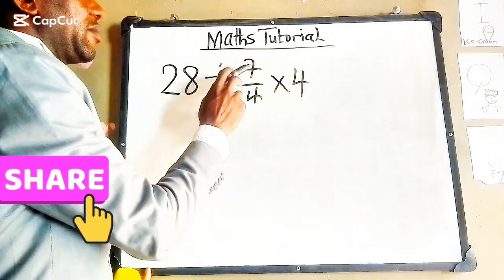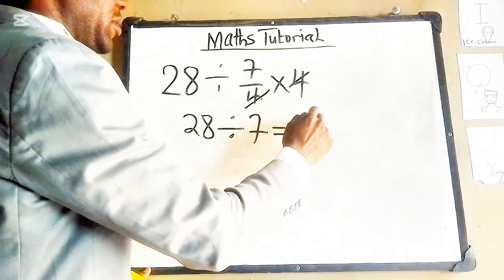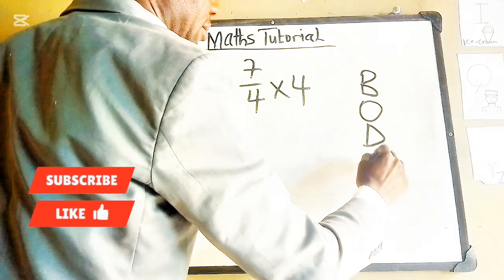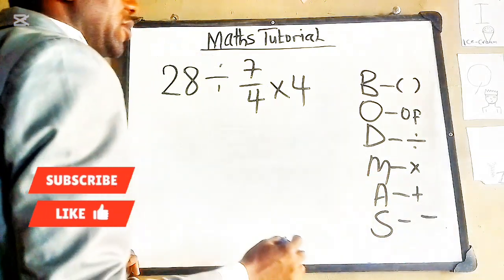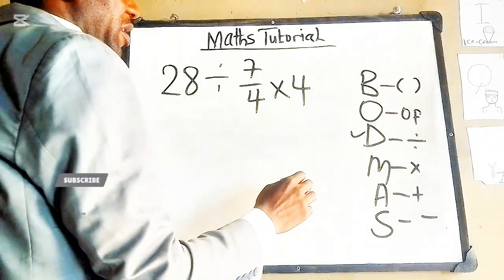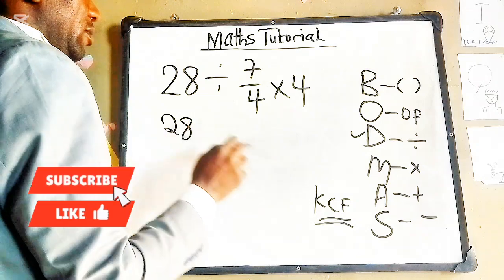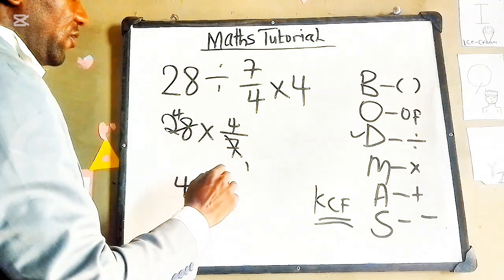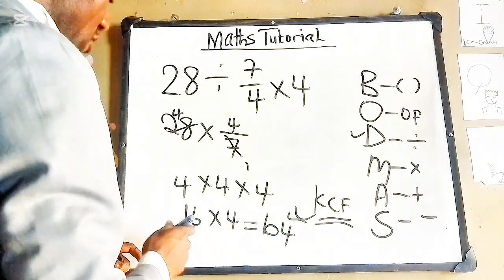The Answer is NOT 4 😱 | 28 ÷ 7/4 × 4 = ? | Order of Operations Trap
Most people get this maths question wrong on the first try 😬
This question tests your understanding of order of operations (BODMAS / PEMDAS) and how division with fractions really works.
Watch till the end to see the correct method explained step by step.
⚠️ Warning: The answer is NOT 4!
Perfect for:
Students (Grade 4–10)
Maths lovers
Exam preparation (WAEC, GCSE, basic algebra)
💡 Try it before watching and drop your answer in the comments.